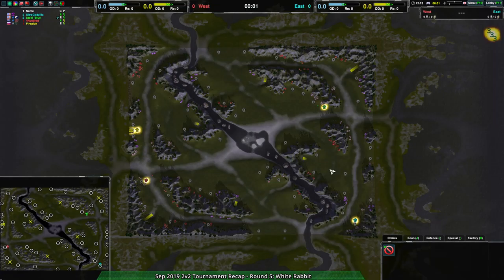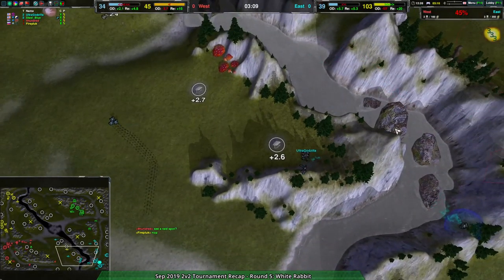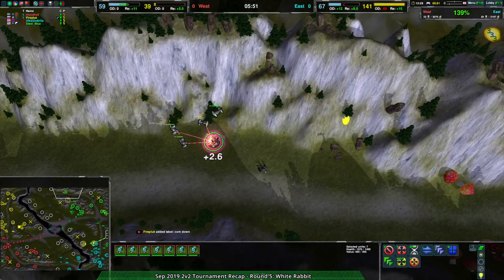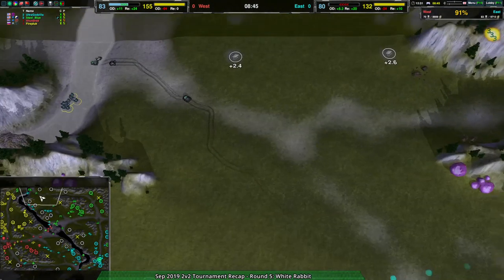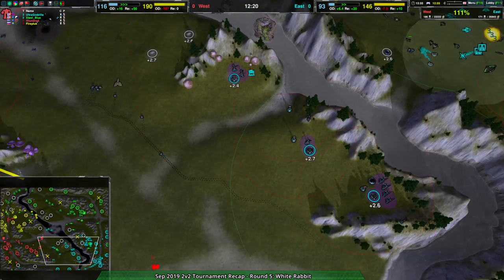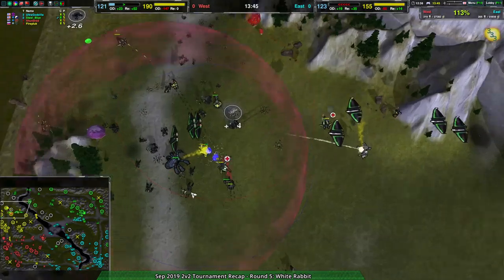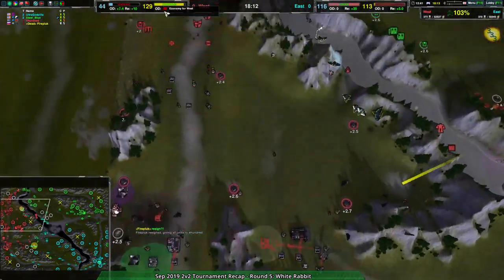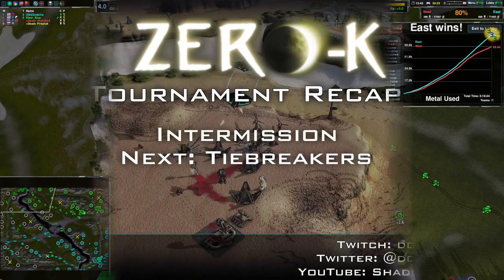2019/09/21 2v2 Tournament - Round 5 - Zero-K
UltraGodzilla(Shields) & Steel_Blue(Rovers) vs Firepluk(Gunships) & 4hundred(Cloaky)
Map: White Rabbit v2.1